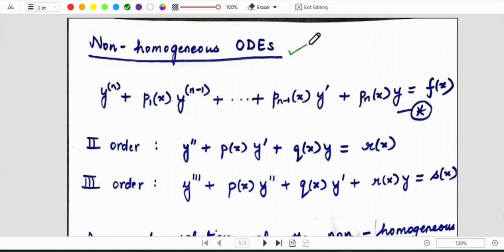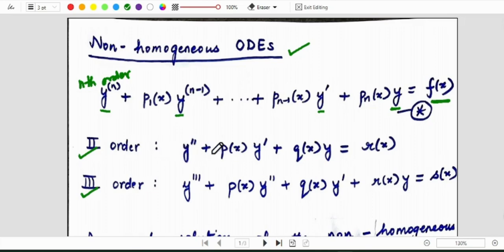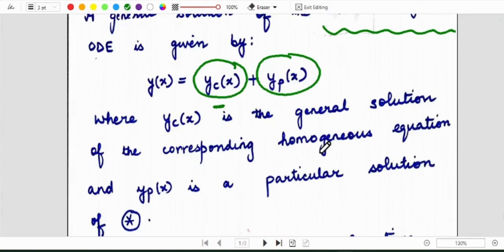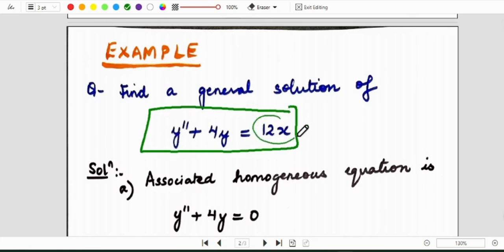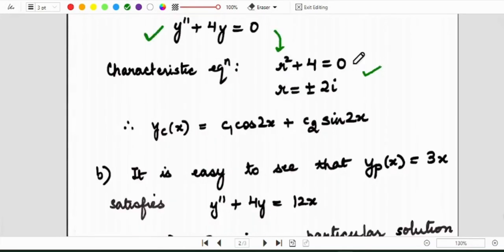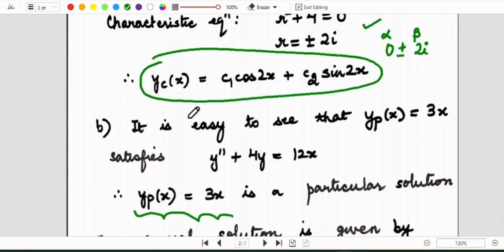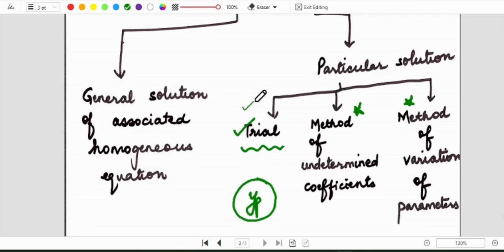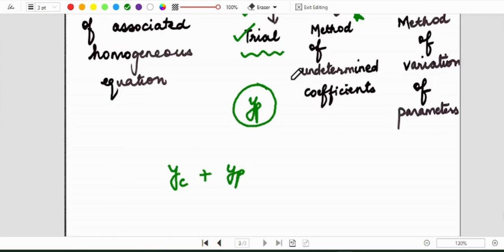Non-homogeneous linear ordinary differential equations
Non-homogeneous linear ordinary differential equations, complementary function, particular integral, general solution